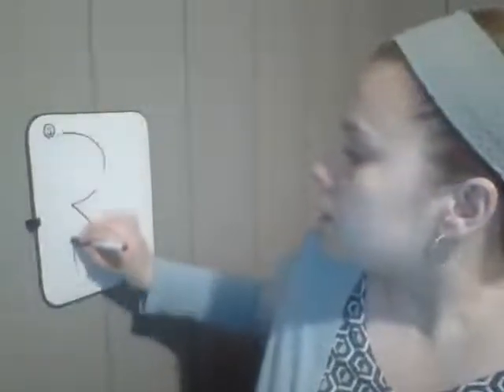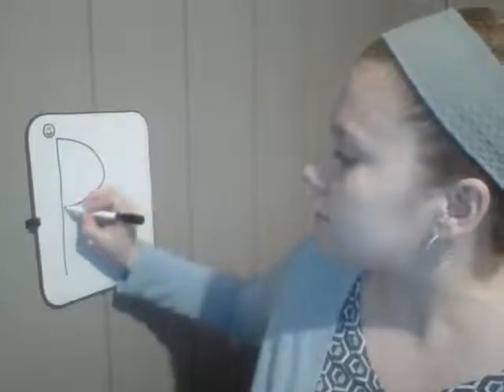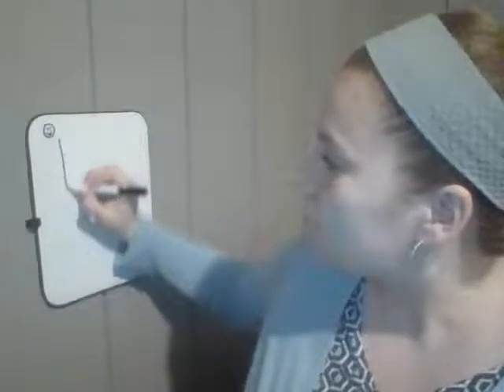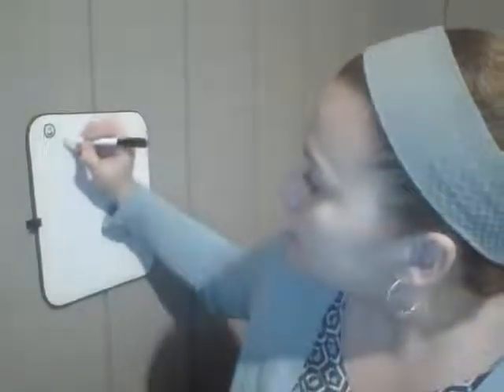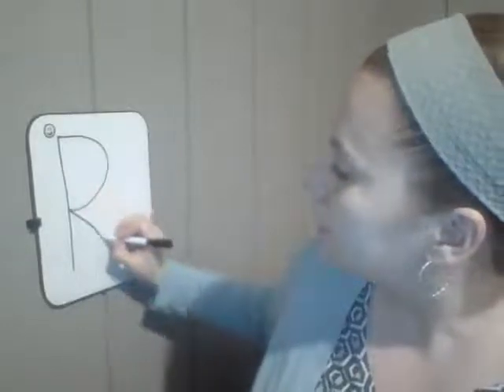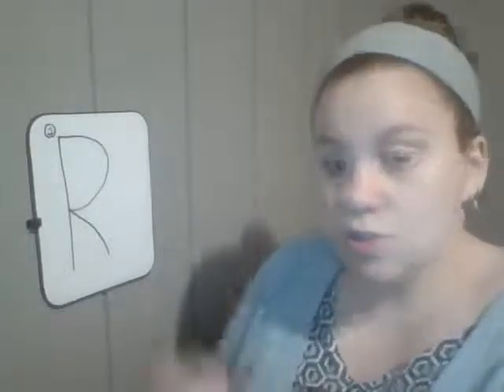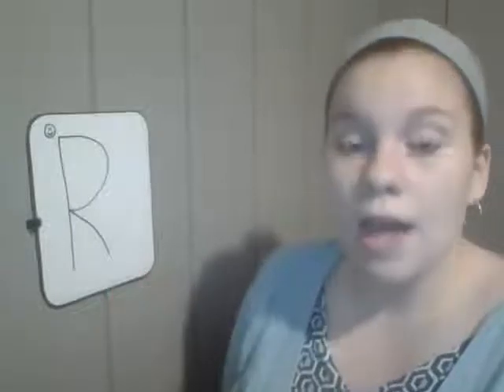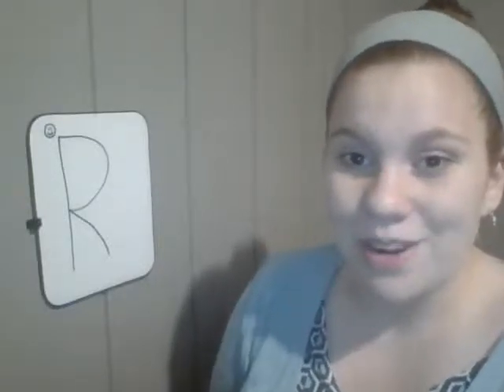Letter R & Name Writing - Monday April 6